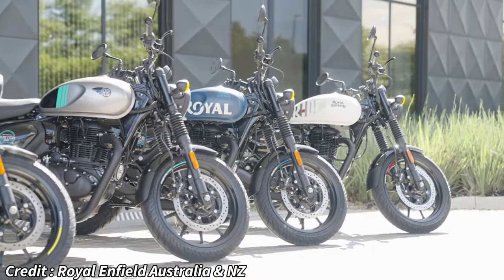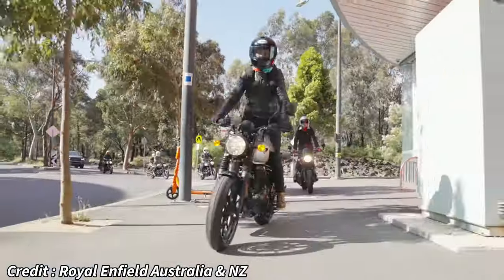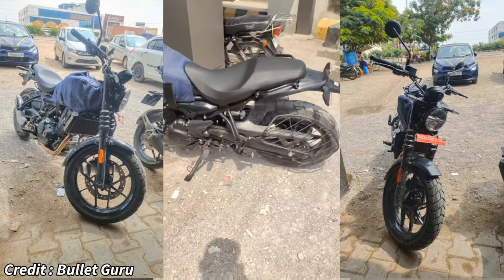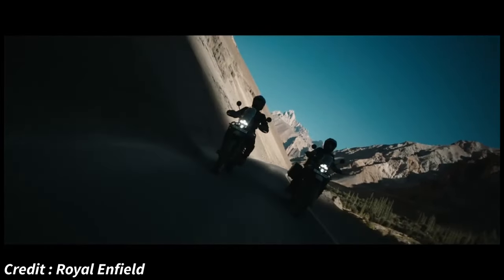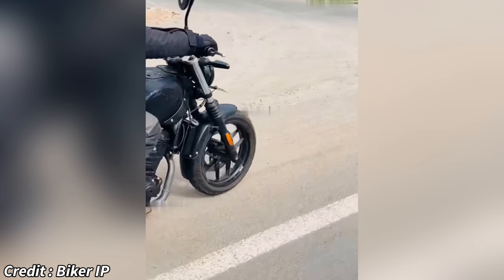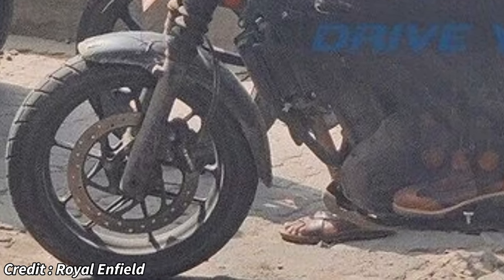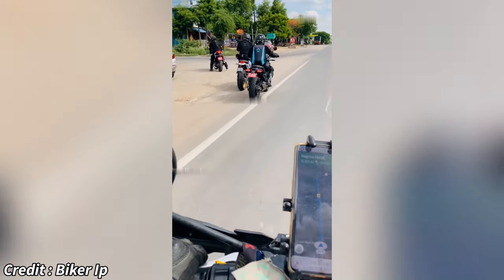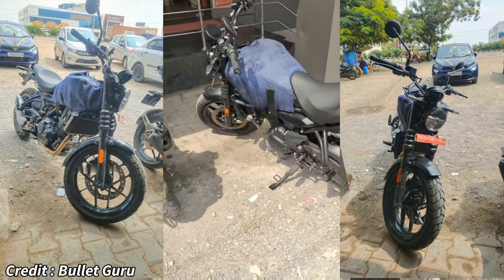2025 Royal Enfield Hunter 450 Spotted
Royal Enfield's Hunter 350, aimed at attracting a younger audience, has proven successful in sales due to its affordability, compact design, and stylish appearance. However, its performance has been a drawback, struggling to sustain high speeds despite a 15 kg weight reduction compared to the Classic 350. Recent spy shots suggest Royal Enfield is testing a new roadster, likely the Hunter 450, featuring significant design changes.